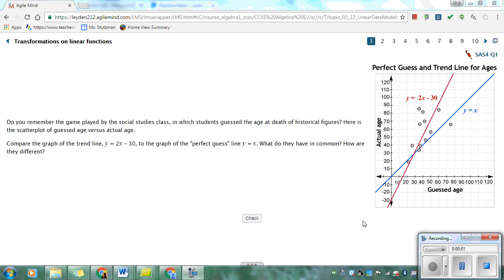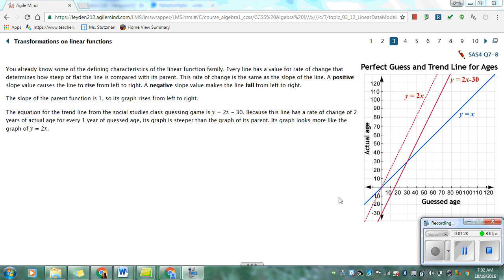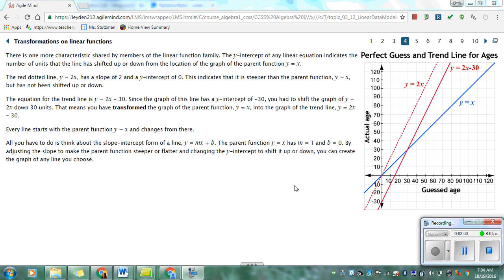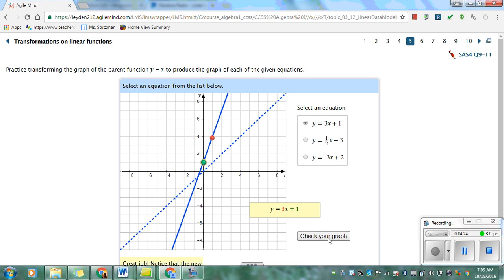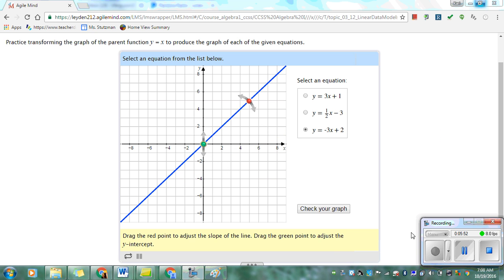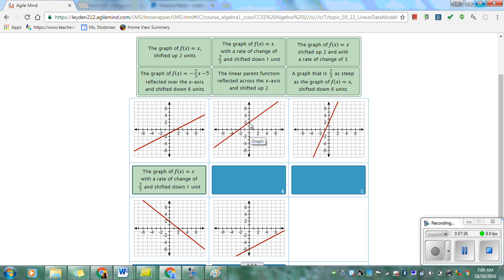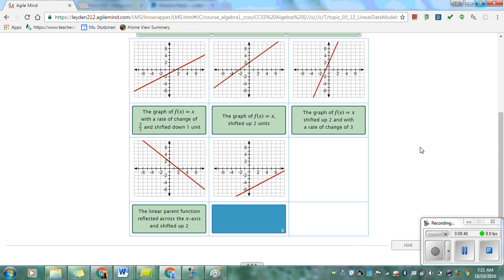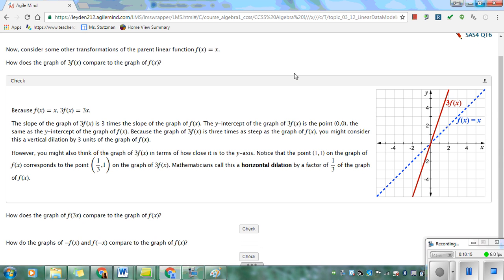Creating Linear TRANSFORMATIONS